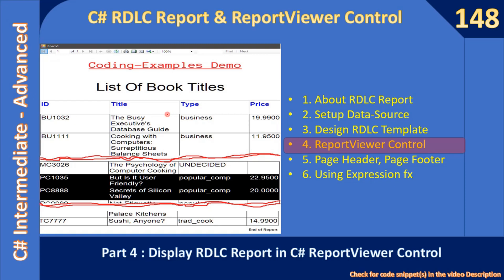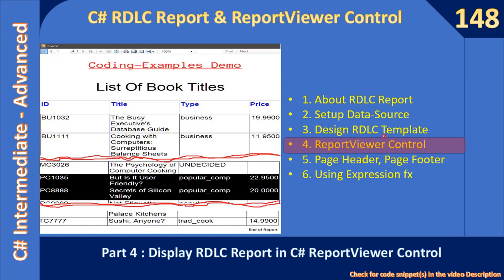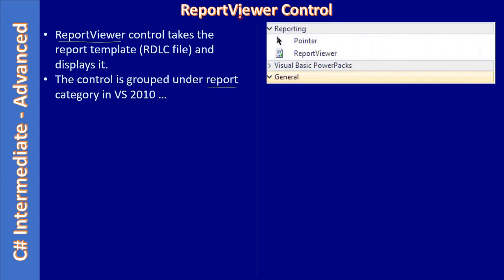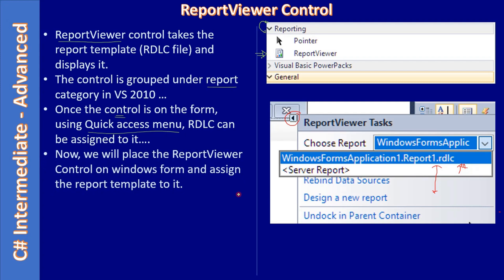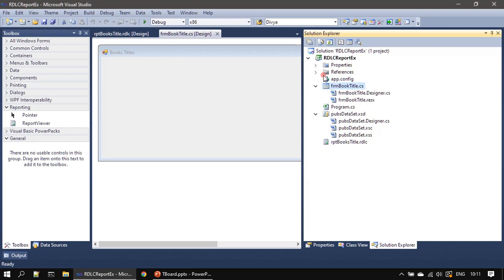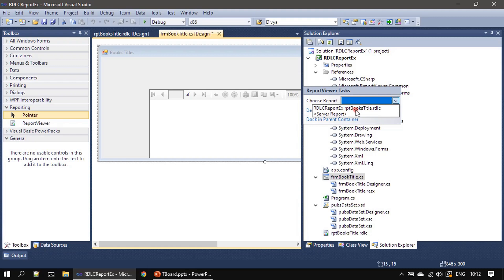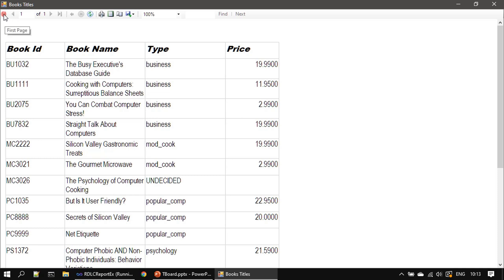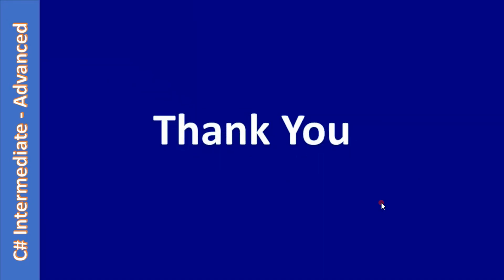C# RDLC Reports | Part 4 - Display Report via ReportViewer Control | C# Advanced #148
In this C# Advanced Tutorial, we will place ReportViewer control on the C# Form and link it to the RDLC Report.